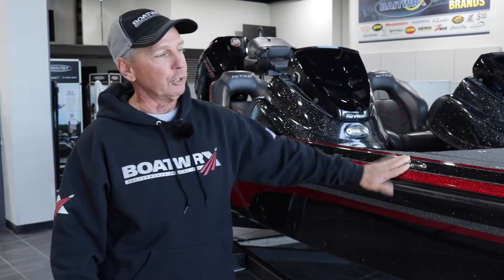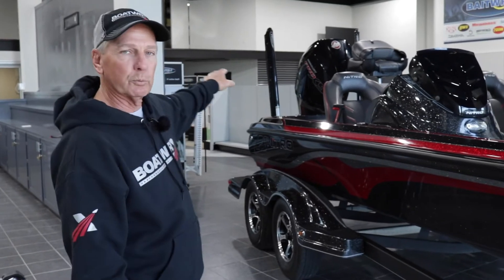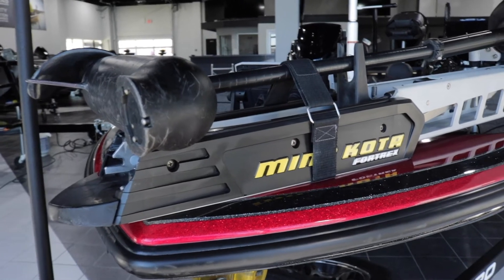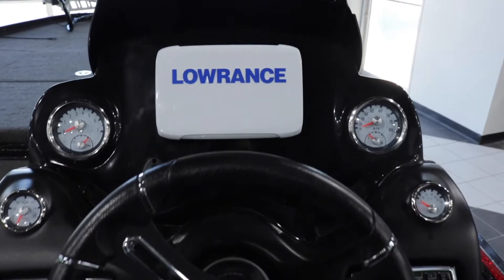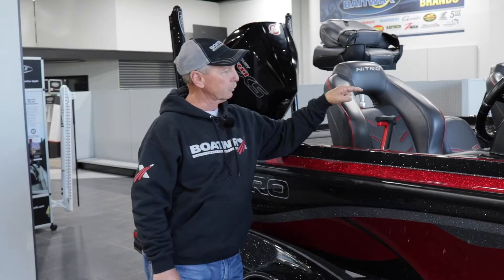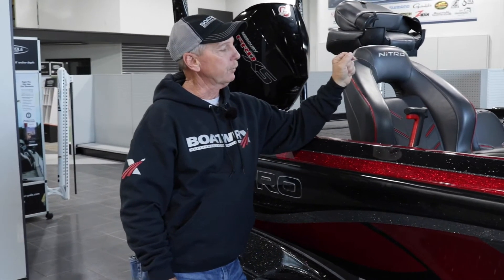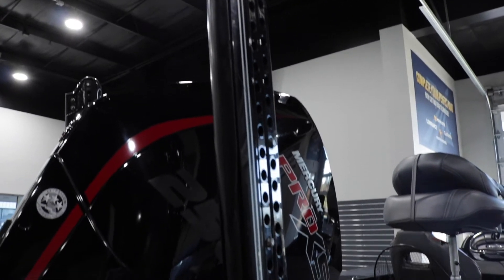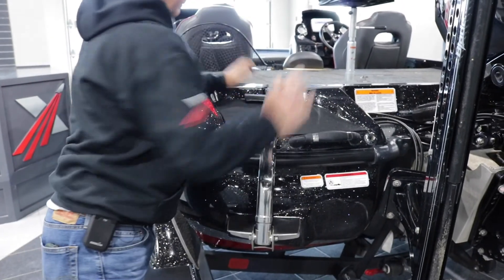Pre-owned Nitro Z21 Walkthrough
Sales manager, Danny Burns walks us through this pre-owned 2019 Nitro Z21 and its features!